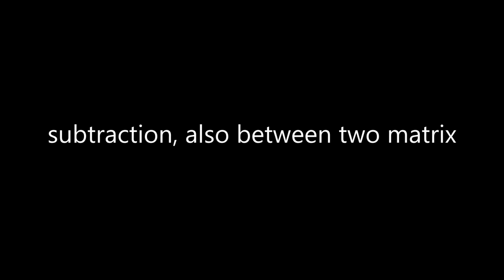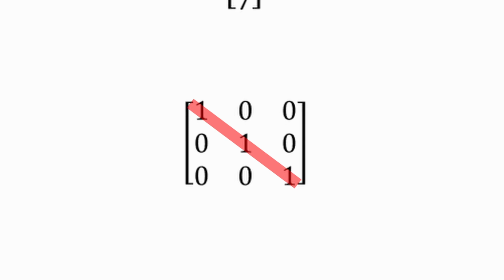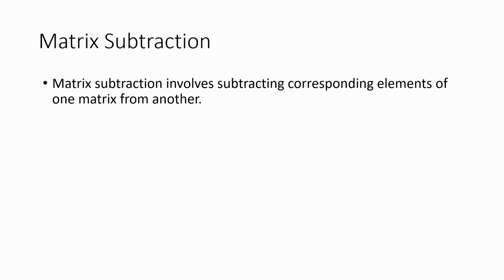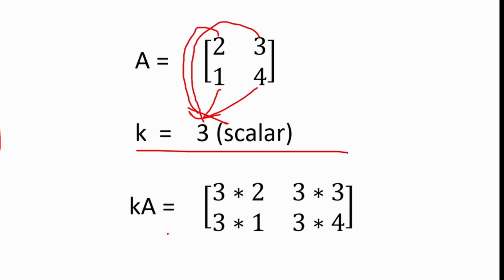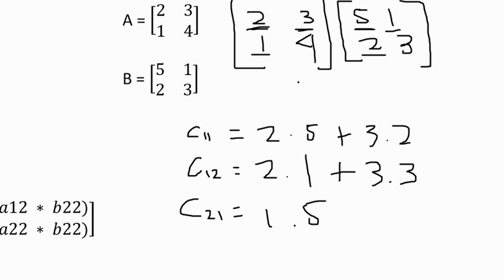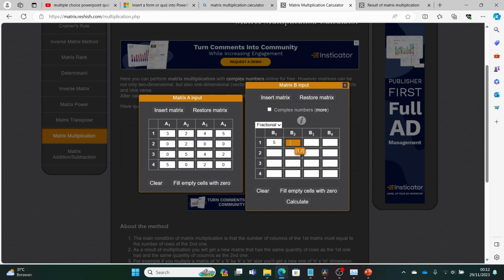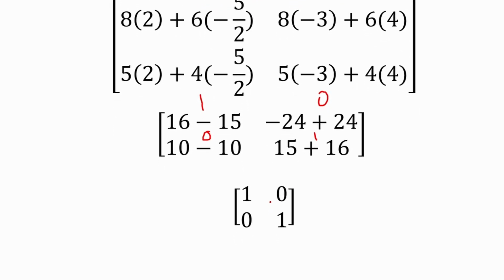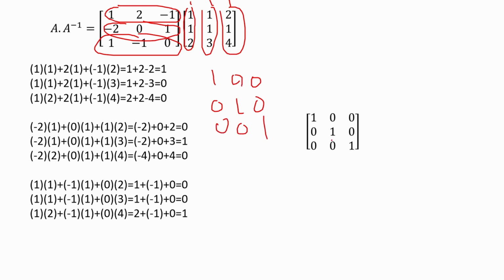Basic of Matrix, Matrix Operation, and Matrix Inverse EXPLAINED | Linear Algebra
In this video, I'll be explaining the basics of matrices, matrix operations, and matrix inverse in a simple and easy-to-understand way. Linear Algebra is a fascinating field that has applications in various areas. Matrices are an essential concept in Linear Algebra, and understanding them is key to mastering the subject.
In this video, I'll start by introducing what a matrix is and how it is represented. I'll then explore different matrix operations like addition, subtraction, multiplication, and scalar multiplication. These operations are important because they allow us to manipulate and combine matrices in various ways. Next, I'll dive into the concept of matrix inverse. I'll explain what it means for a matrix to have an inverse, how to find the inverse of a matrix, and why it is significant in solving equations.
Throughout the video, I'll use clear explanations and examples to help you grasp these concepts easily. Whether you're a student, a professional, or simply curious about Linear Algebra, this video will provide you with a solid foundation in matrices, matrix operations, and matrix inverse.
Name: M. Chandra Agoeng P.